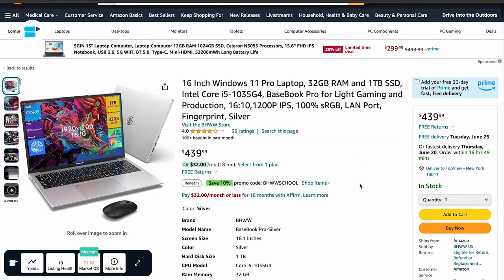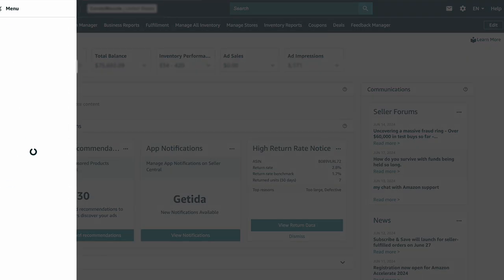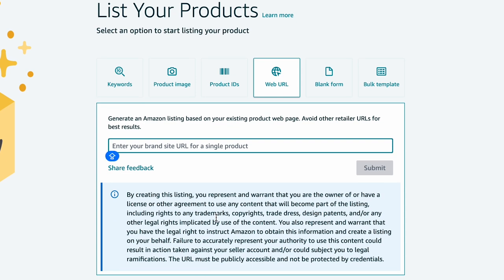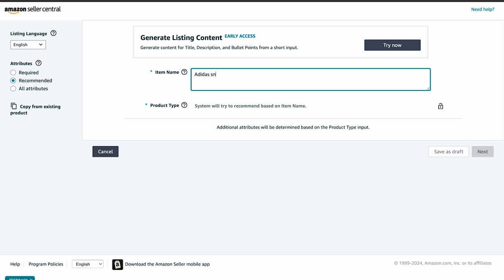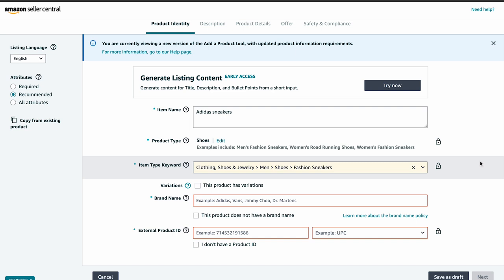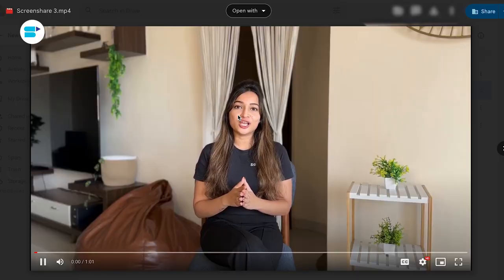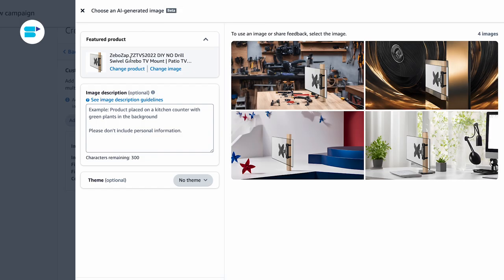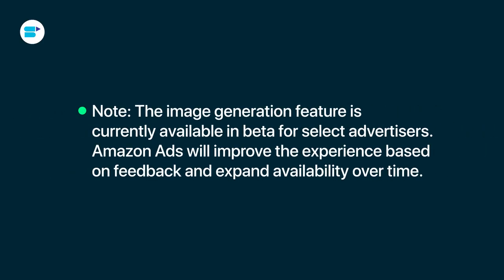How to Leverage Amazon’s Generative AI to Create Product Listings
What is Amazon’s Generative AI? How to access Amazon’s Generative AI for product listings? This in-depth guide will help you to create winning Amazon listings with Generative AI!✅

Leveraging Amazon’s Generative AI tool to create product listings is a game-changer for Amazon sellers aiming to enhance their efficiency and listing quality. Amazon's new generative AI tool integrates advanced machine learning to automate the creation of product titles, descriptions, and bullet points. Additionally, Amazon’s Generative AI feature for product listings can produce lifestyle and brand-themed images, further enhancing the visual appeal of Amazon product listings. This innovative Amazon AI listing approach not only streamlines the listing process but also helps sellers stay competitive by quickly adapting to market trends and improving overall customer experience. Understanding how Amazon is leveraging AI and how Amazon uses generative AI can provide valuable Amazon seller tips for optimizing your Amazon business. Knowing how to create product listings with AI can significantly benefit sellers by offering a more efficient, effective, and adaptable method for managing their Amazon listings.

To solve all your problems and answer all of your questions, in this video Ankita Patil, Product Evangelist at SellerApp takes deep dive into everything you need to know about how to create Amazon listings with Generative AI. So, make sure you watch the video till the end!

Timestamps:

-Introduction: 0:00
-What is Amazon's Generative AI?: 0:00
-Challenges of Creating an Amazon Product Listing: 0:00
-How Amazon’s Generative AI Can Help Create Product Listings: 0:00
-Benefits for Sellers: 0:00

Frequently Asked Questions:

🔷 What is Amazon’s Generative AI?

Amazon’s Generative AI is a tool that uses advanced machine learning and AI models to create product titles, descriptions, and bullet points. It helps sellers generate high-quality listings quickly and efficiently.

🔷 How do I access Amazon’s Generative AI for product listings?

To access Amazon’s Generative AI, log in to your Amazon Seller Central account, navigate to the Catalog, and then Add Products. You will find options to use AI-generated content for your product listings.